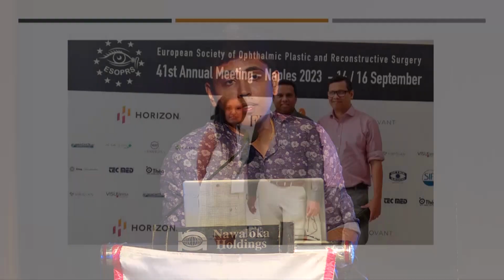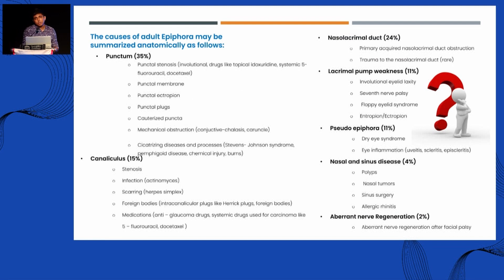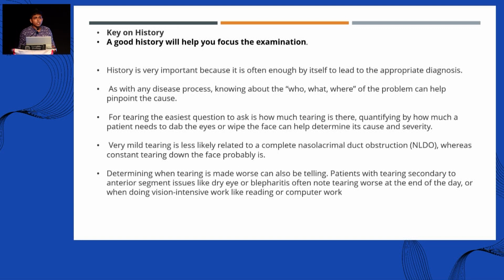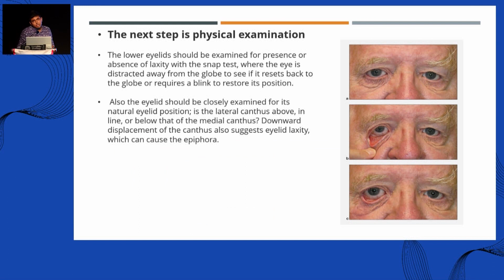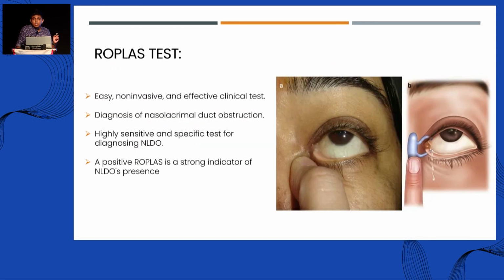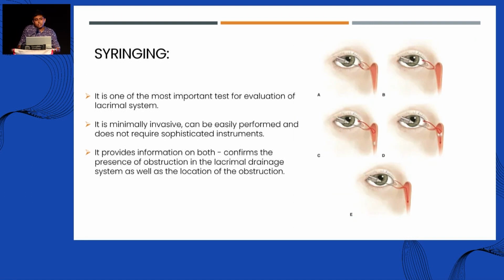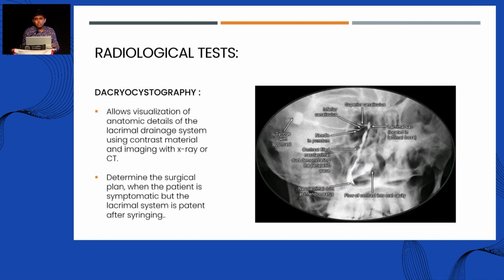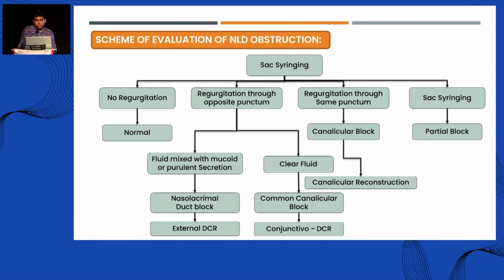Epiphora work up Dr Waruna Balasooriya